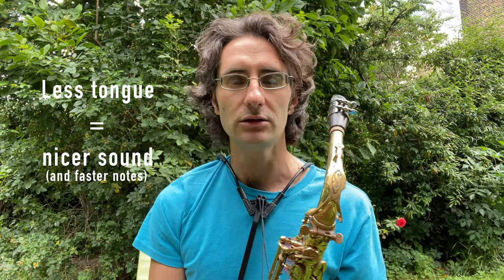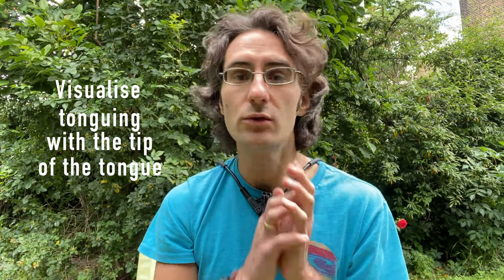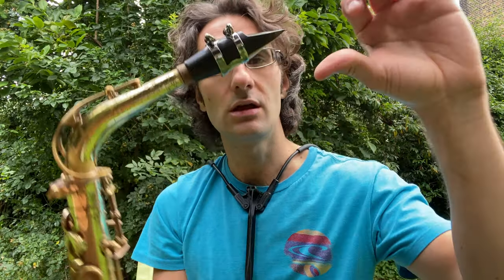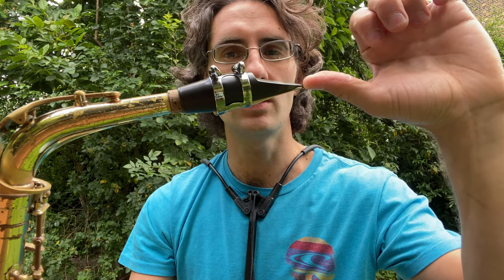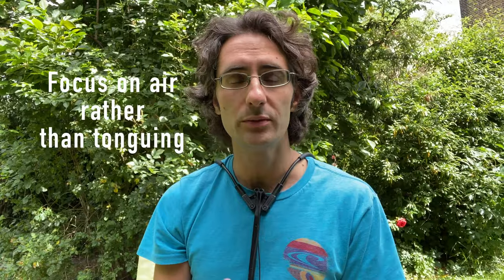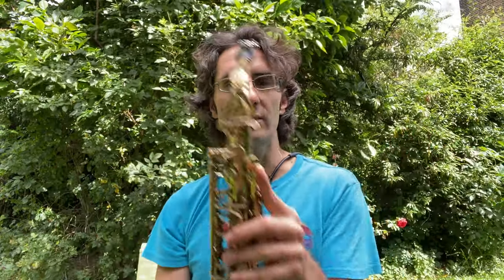Tonguing on the Sax - All you need to know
✔️ FREE Sax Guide 7 Saxophone Tips for all levels 👉

Tonguing on the Saxophone- All You Need to Know

In this video I will show you the most important aspects of tonguing you need to remember when learning how to tongue or when improving your tonguing technique.
No matter what level you are at remember to focus on AIR at all times - even if you are working on tonguing (yes, I know paradoxically ahah).

0:17 General Tonguing Info
0:42 The importance of Air
1:44 How to Tongue - Mechanics
2:26 Trick your brain
4:10 Your first steps in learning tonguing

📞  Book a free discovery call with me.
We will have a chat to learn about your background, musical goals, your struggles on the saxophone and suggest how to improve and move forward with a personalized plan.
This call is 100% free of charge.

• Reeds
Vandoren V16 n.3 Alto

• Mouthpiece
Meyer 6 Alto Mouthpiece

• Sax Holder

• Microphone
Neuman TLM 102